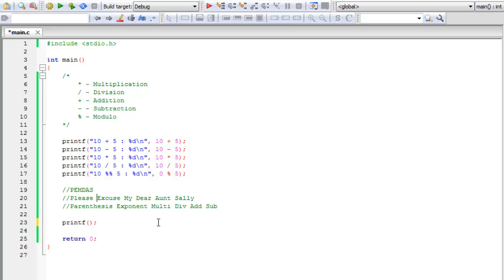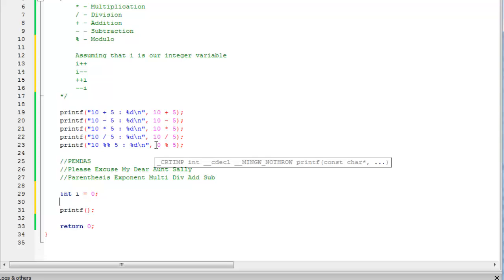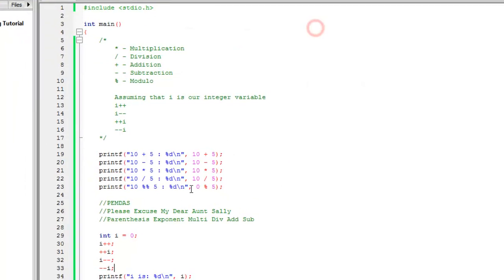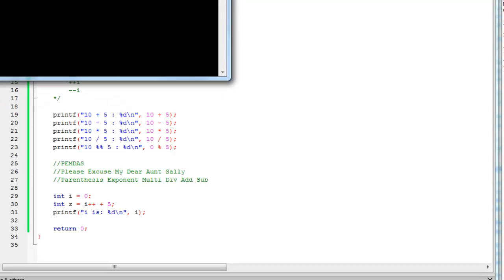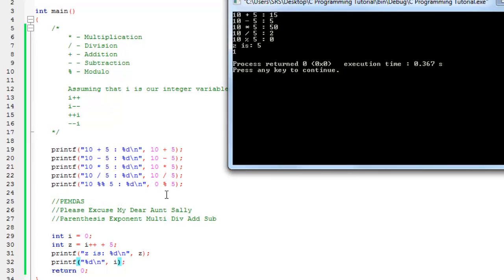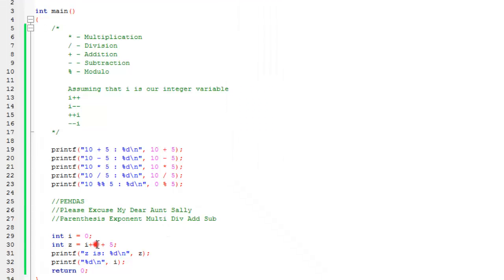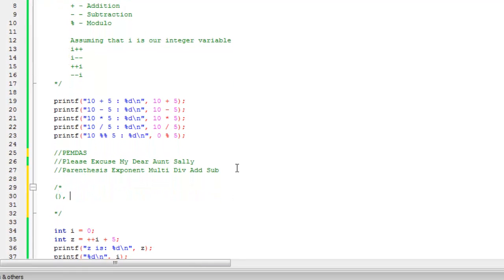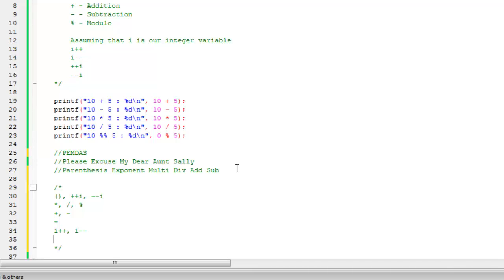C Tutorials - #9 - Arithmetic Operators & Precedence (Part 2 of 2)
Quiz Answers Below
1. The modulo operator (%) can only be used with integers.

2. ++i is called pre-increment and i++ is called post-increment. Pre-increment/decrement has the highest precedence within equations (meaning it will happen before everything else). Post-increment/decrement has the lowest (meaning it will happen after everything else).

3.

***Highest precedence***
++x | --x
x++ | x--
***Lowest precedence***

4.1: (21 - 6) * 2 == (15) * 2 == 30
4.2: 11 % 2 + 30 == 1 + 30 == 31
4.3: After both lines are executed z == 10 and x == 11;